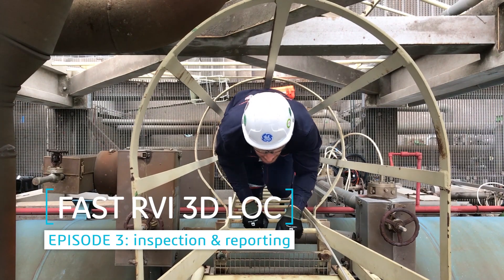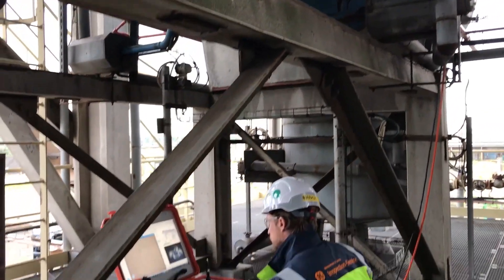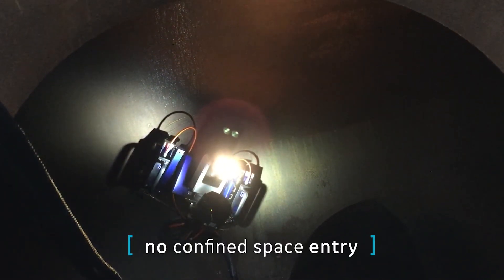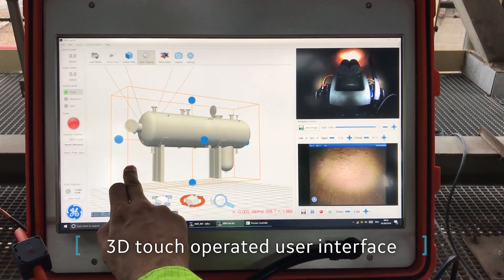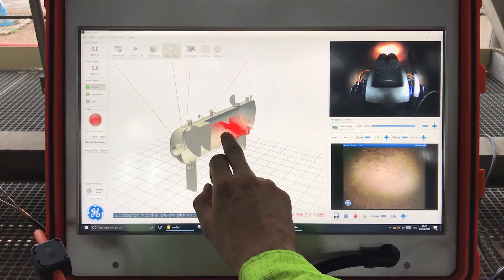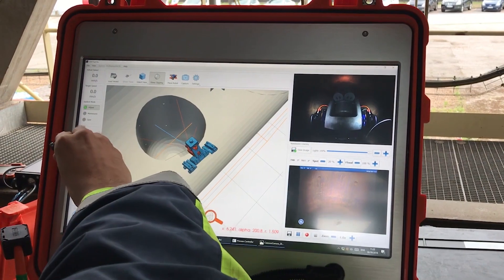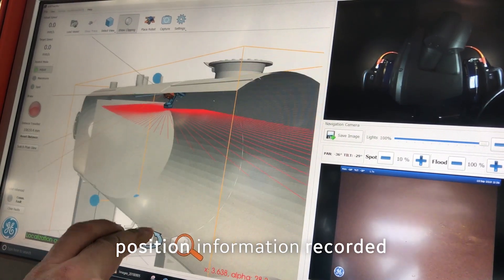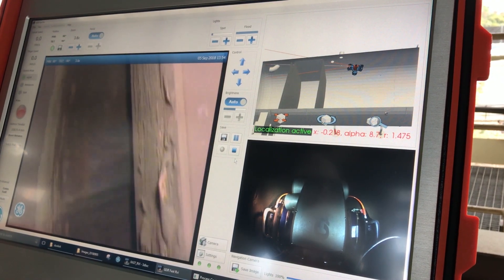FAST RVI 3D LOC - Episode 3 Inspection & reporting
Episode 3 of the FAST RVI 3D LOC inspection series.
Site setup, deployment, inspection, retrieval and reporting procedure.